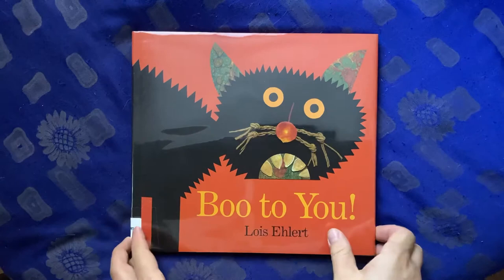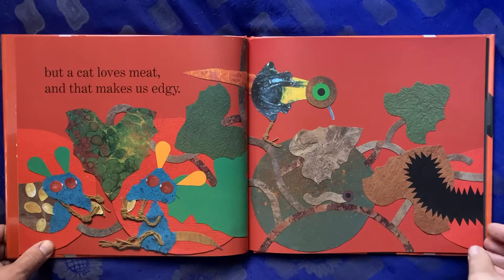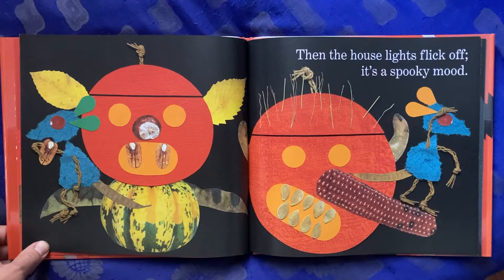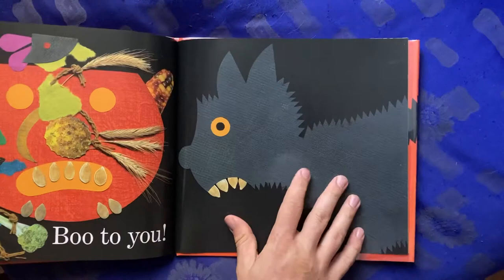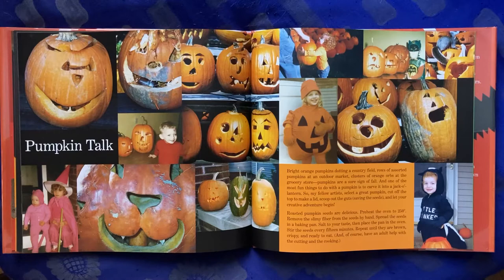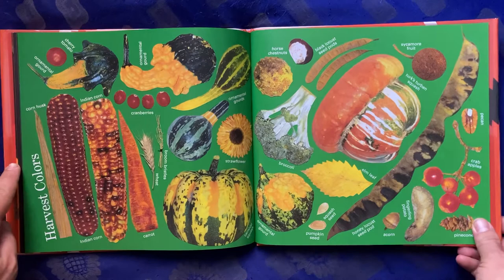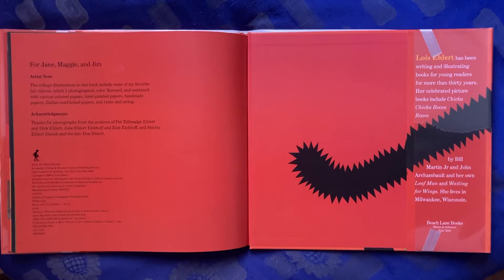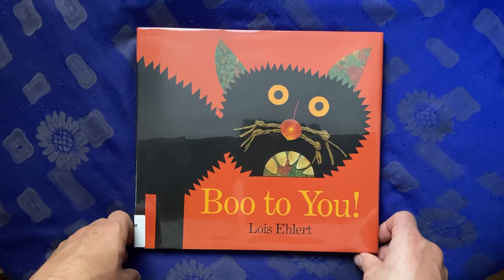Boo To You! by Lois Ehlert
Halloween read aloud with pages onscreen for children ages 4-12.